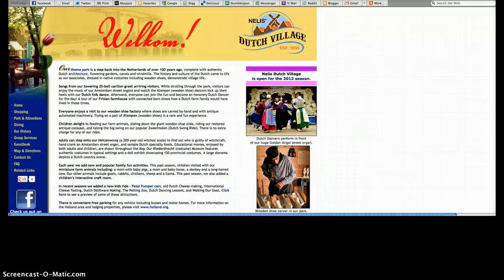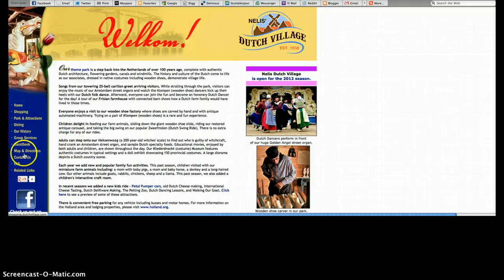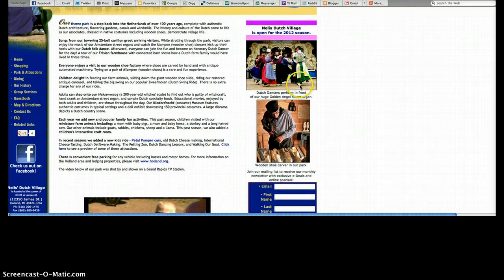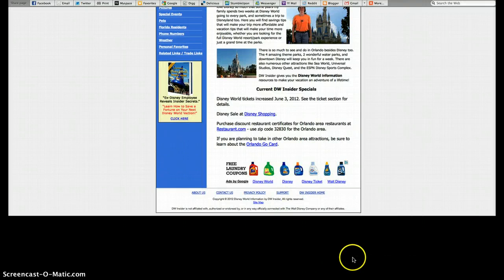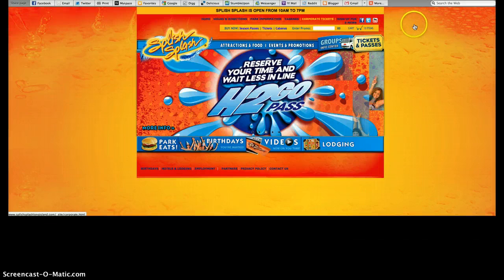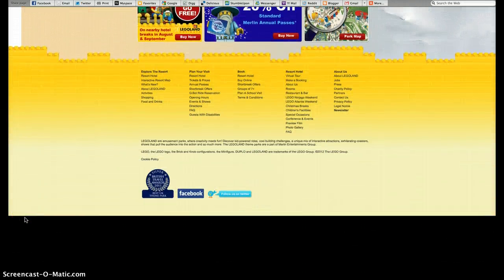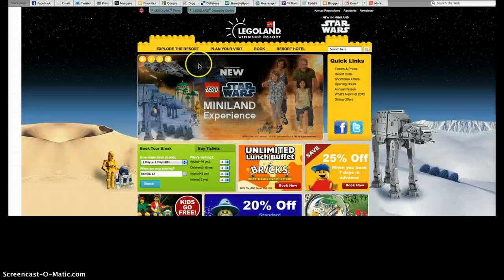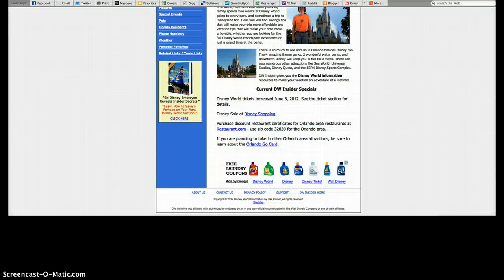Module_2_Screencast